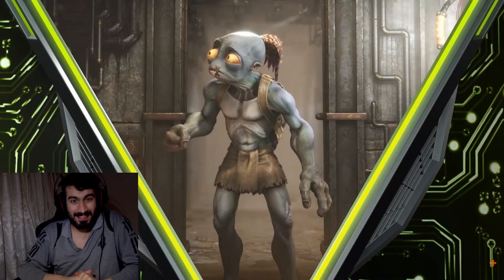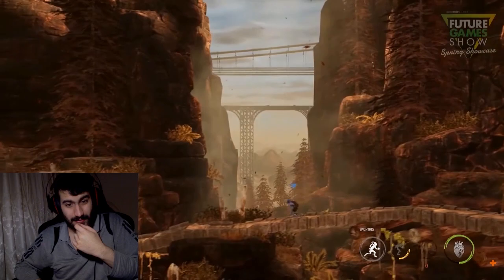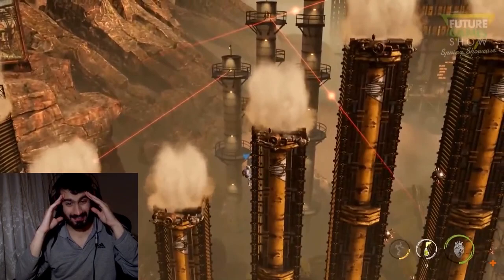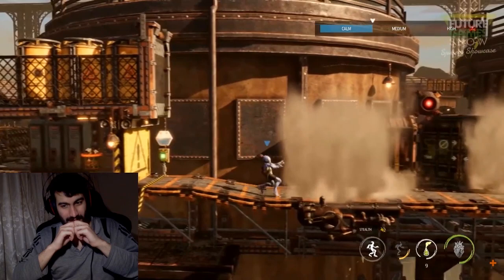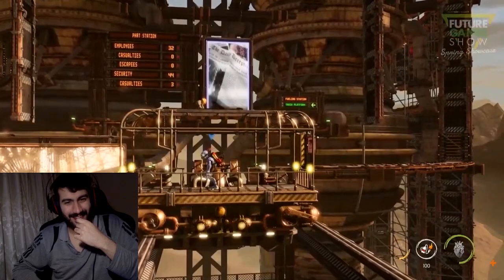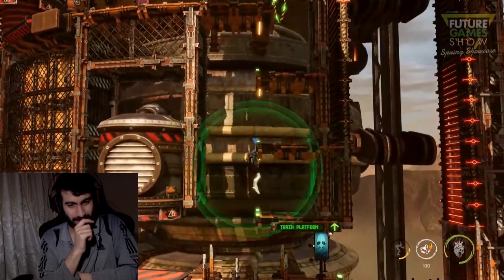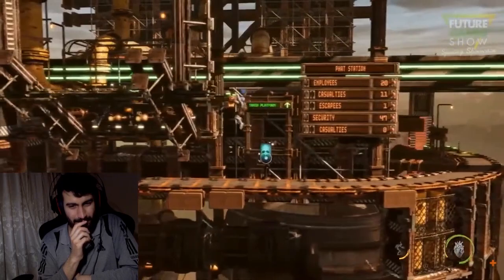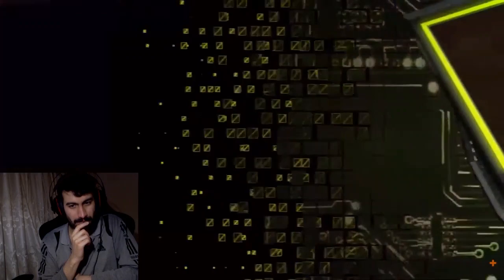Reacting to Oddworld Soulstorm GAMEPLAY by Lorne Lanning (Future Games Show)